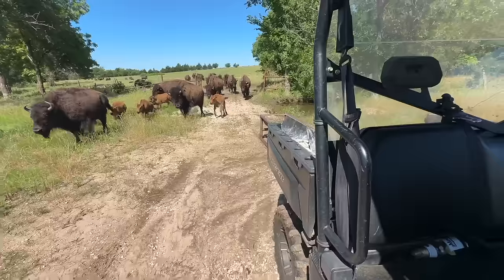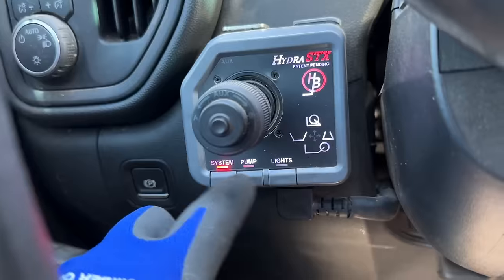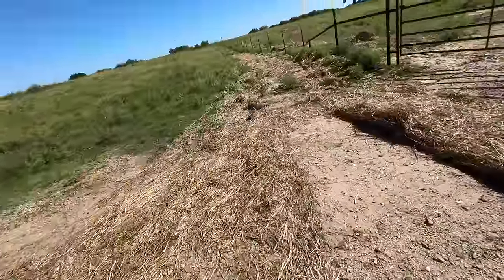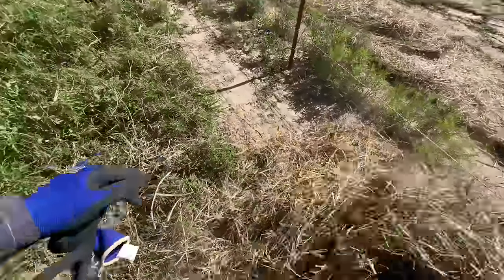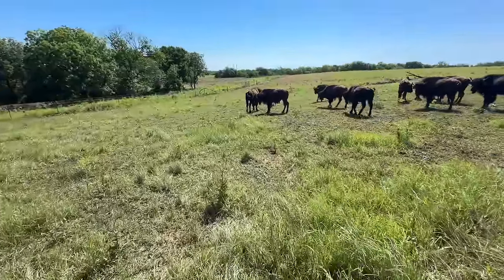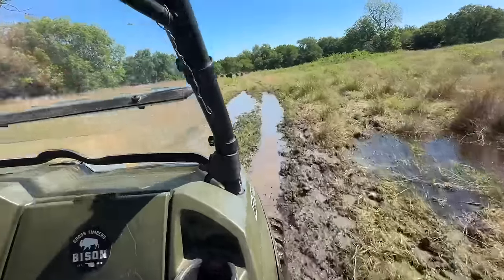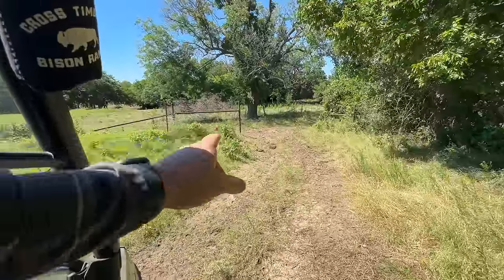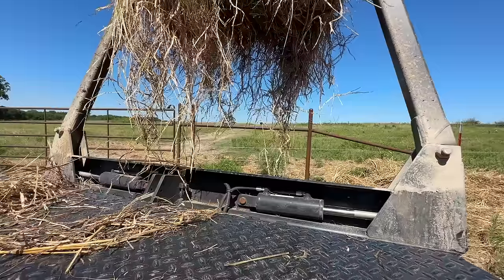Big Joe Herd is MOVING! Tried to Prevent This From Happening!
Don’t wait or hesitate. Hydrabed will be one of the most-used piece of equipment you can imagine for your ranch. or Call to find the Hydrabed Dealer near you...and tell ‘em Dusty sent ya!